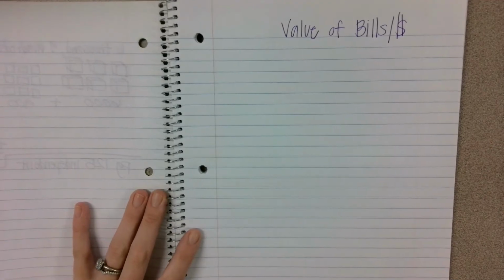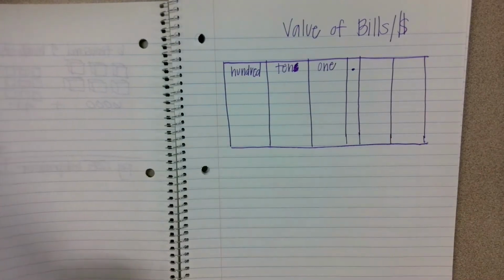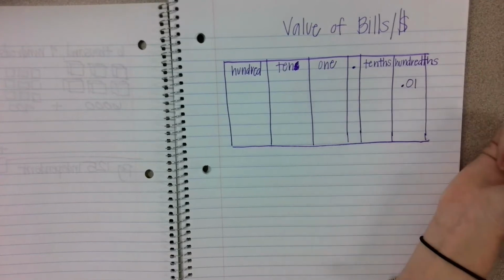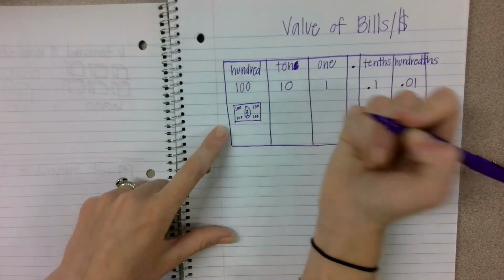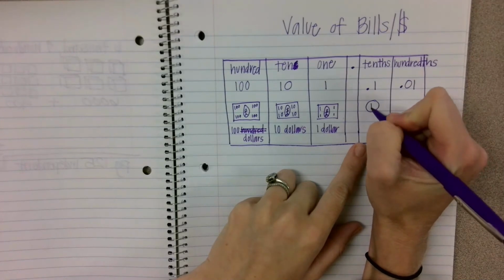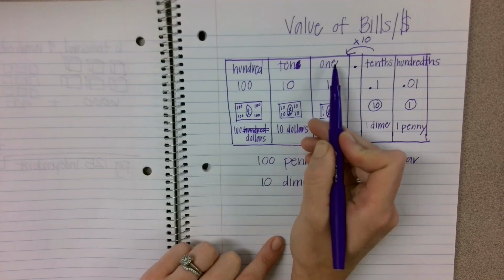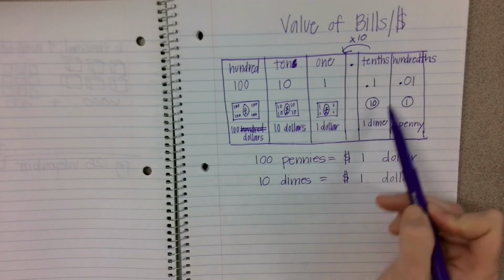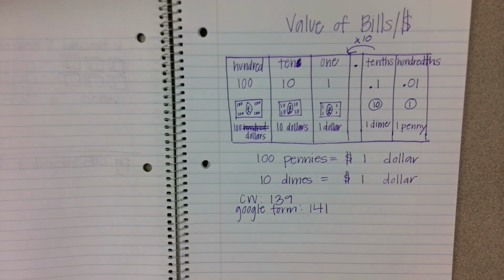Day 4 Value of Bills